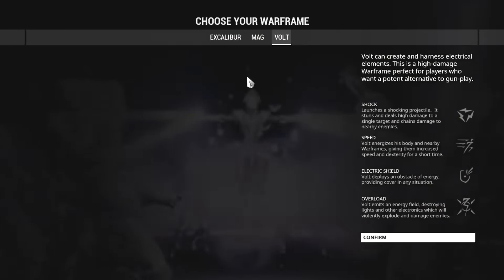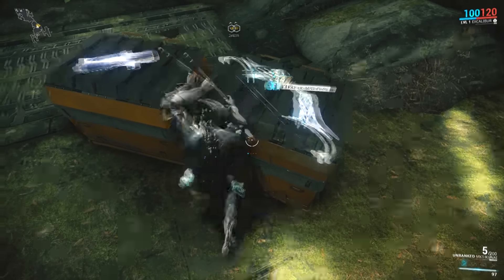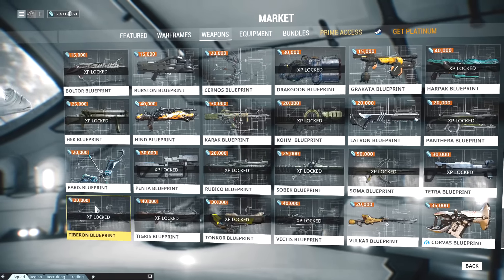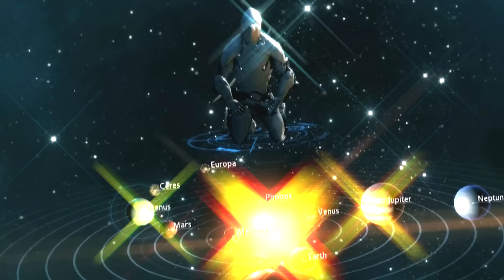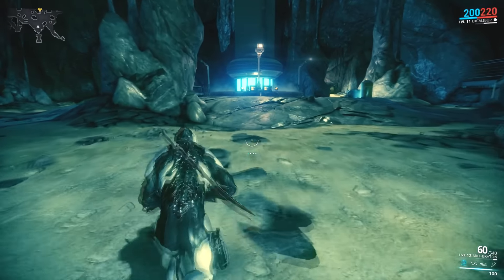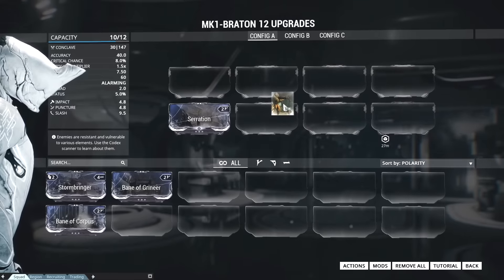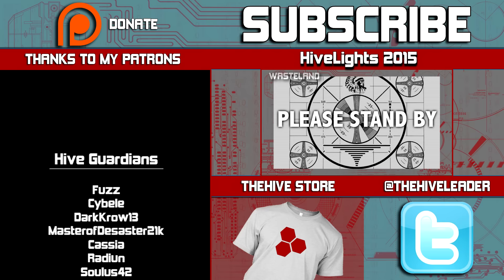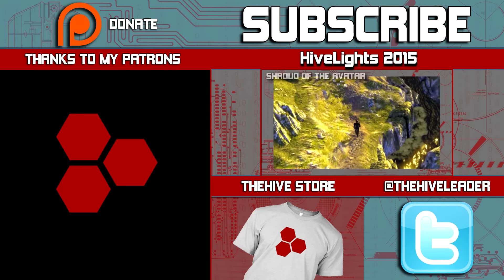Warframe - Second Look - TheHiveLeader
TheHiveLeader returns to Warframe... I still have no idea what anything in this game is.